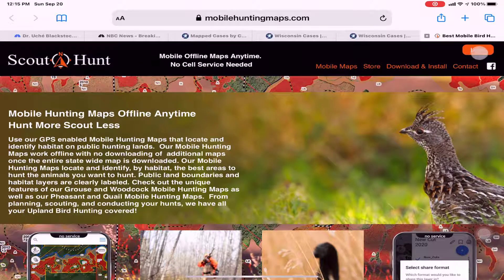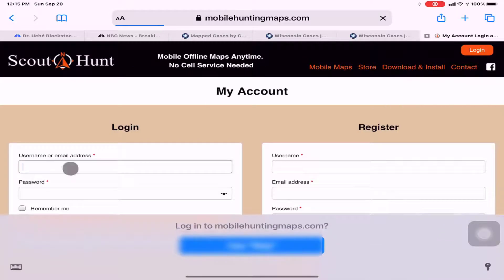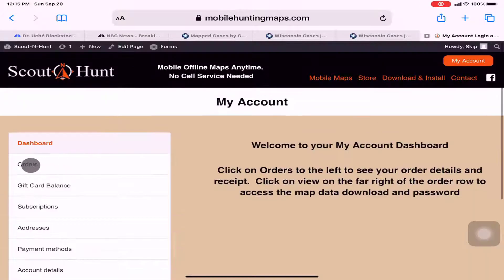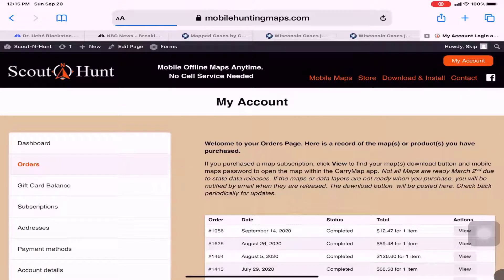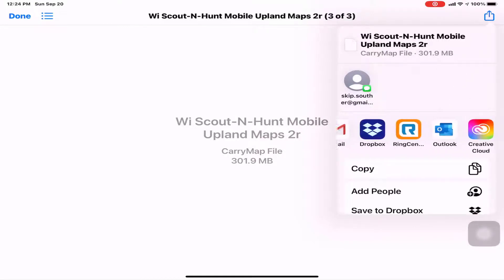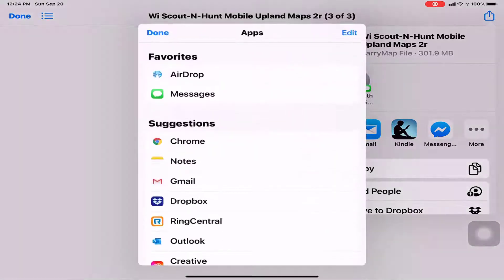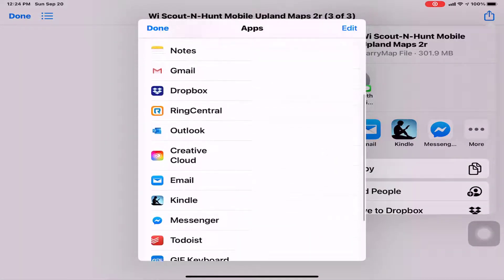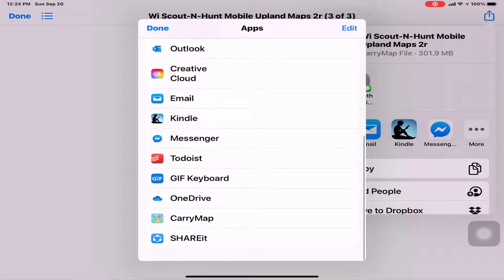Download and Install the Scout-N-Hunt Mobile Map to iPhone IPad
In this video you will learn how to download and install your mobile map to your iPhone and iPad updated to iOS 9.0 or higher.